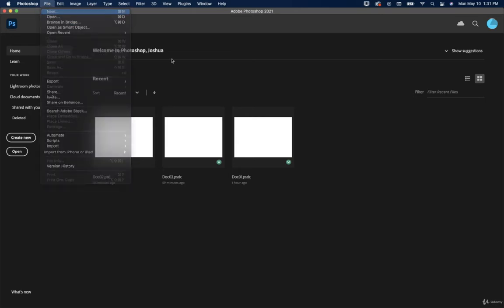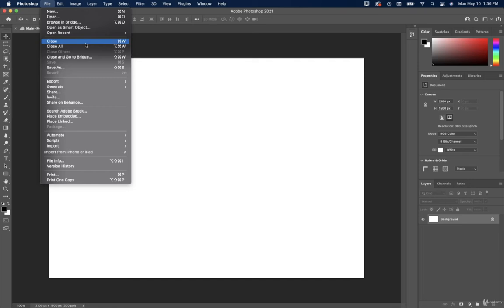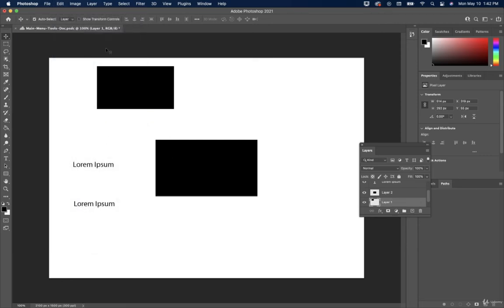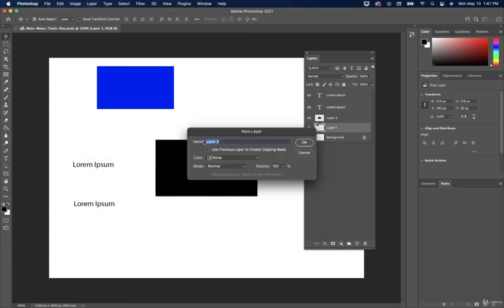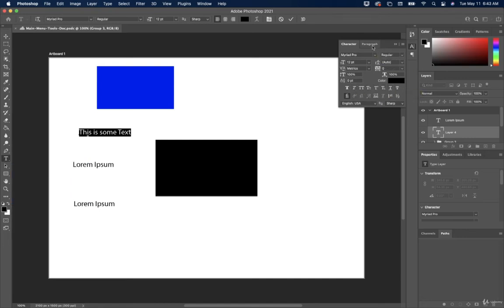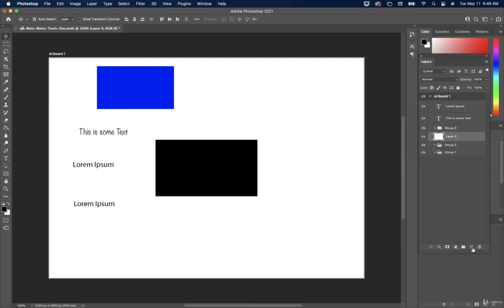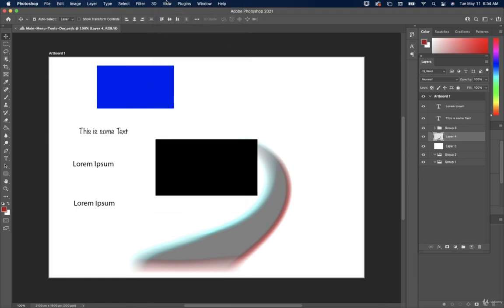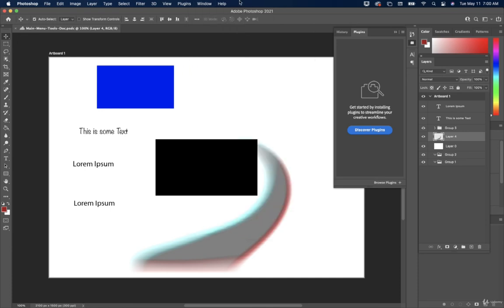Main Menu Lesson Part 005 || Adobe Photoshop 2021 Tutorial for Beginners